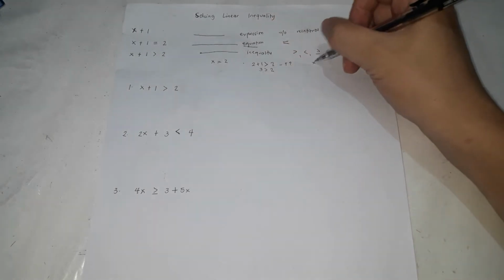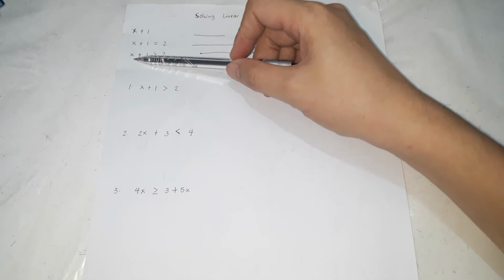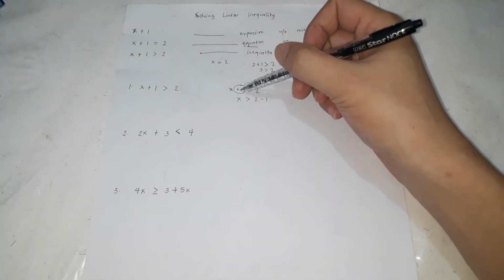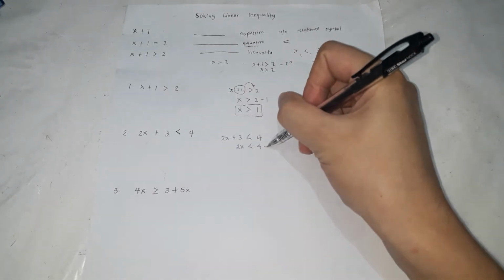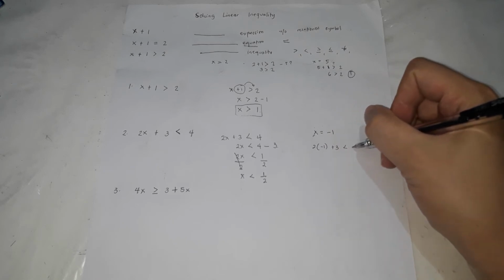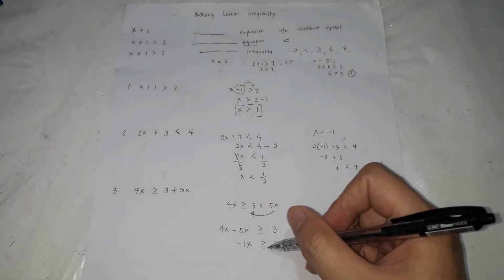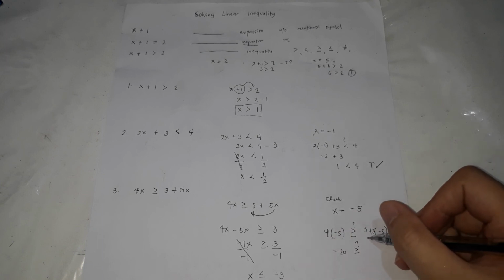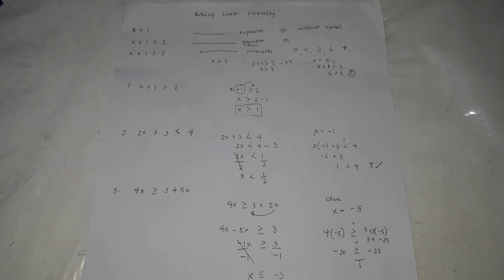Solving Linear Inequality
• differentiates algebraic expressions, equations and inequalities.
• illustrates linear equation and inequality in one variable.
• finds the solution of linear equation or inequality in one variable.